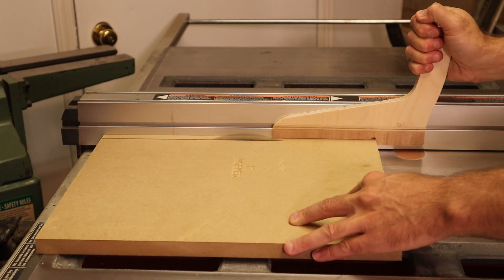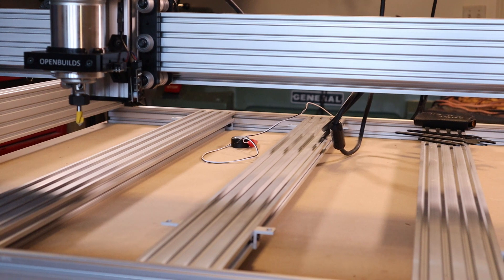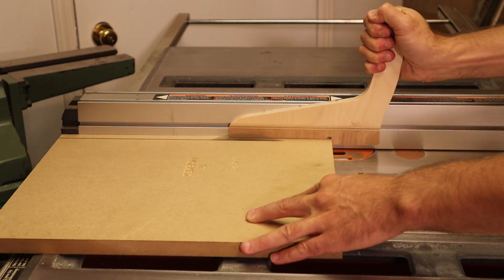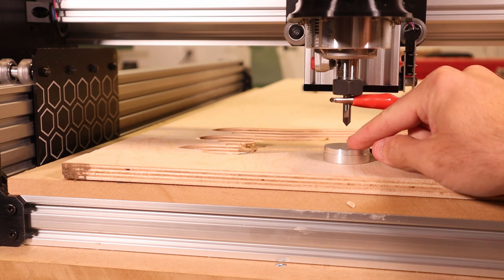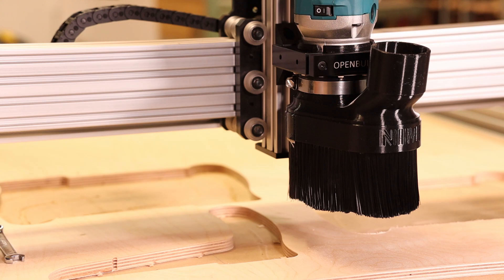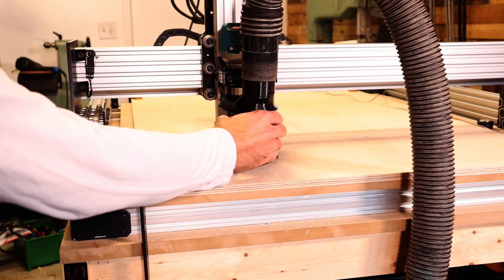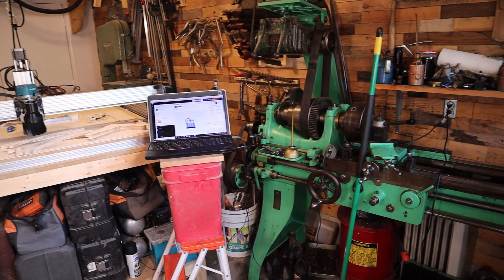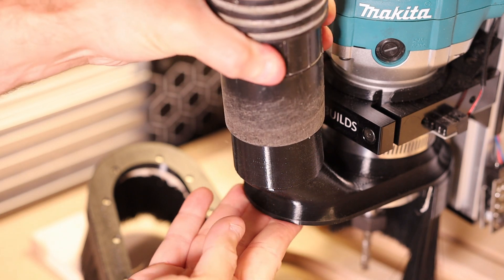Simple 3D Printed Magnetic CNC Dust Shoe & Handy CNC'd Push Sticks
Having a CNC and learning how to program it for my home shop has been a goal of mine for a long time, this one is not huge, but it can handle most of the projects I'd like to throw at it.  It can cut aluminum and I plan on making some videos on the subject to see how well it works.  Programming through F360 was a bit of a learning curve as it would be with any new software and it allows for a lot of flexibility and also creation of templates for making similar parts.

The combination of 3D printing and CNC machining allows for limitless possibilities for design and innovation and that's exciting.

The dust shoe is printed by my Ender 3V2, using the Voron M4 Extruder, I am still a fan of the extruder, though I do prefer the stock for swapping filament still, but it is the only drawback I've found.  The shoe is printed with generic PETG at 0.2mm layer height and a 0.8mm nozzle, 4 walls 5 bottoms, 6 tops and 35% cubic.

This is NOT a sponsored video, full disclosure, I did receive a small discount on the CNC machine, I did not and will not receive any type of payment for the production of this video from any company apart from YouTube.

If you'd like to support the channel, the links below are affiliate links, a small % of any sale goes towards making future videos for this channel and thank you everyone for your interest and support!

Dust Collector For Makita Compact Router:
4mm x 6mm Rare Earth Magnets
100mm CNC Brush (trim to the length you need with scissors)
Hose Clamp - Purchase in any local hardware store (must be able to go to 3" Dia.)

Push Sticks:
12mm x 4mm Rare Earth Magnets
12.7mm x 1500mm x 1500mm Baltic Birch Plywood (Solid wood not recommended)